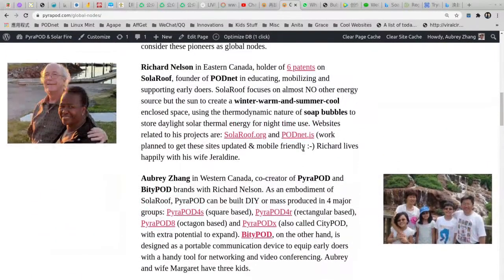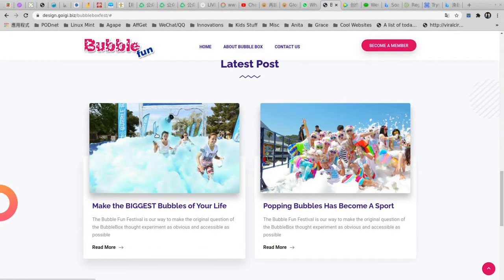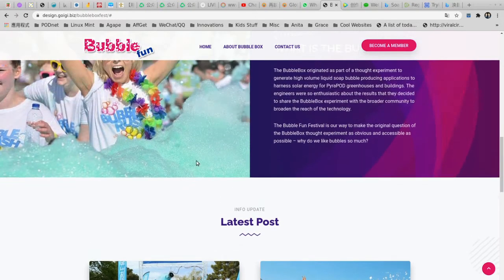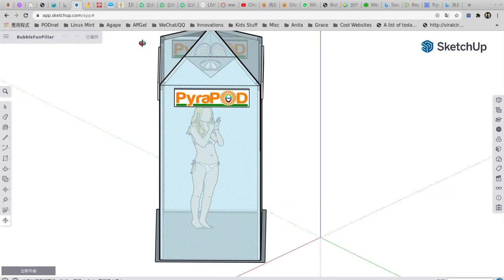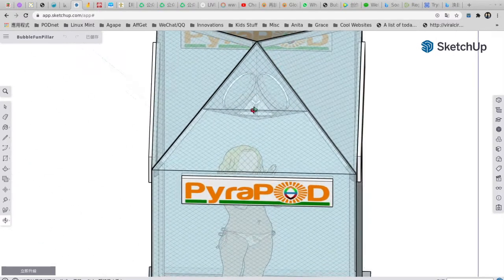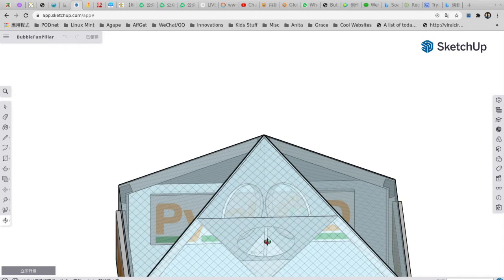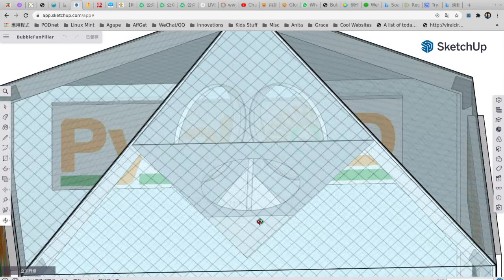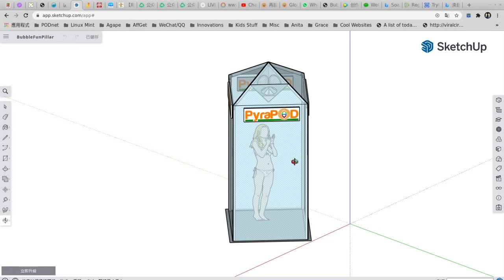Bubble Talk 1: Talks about the Bubble Fun Festival, to be held twice in a year, on Dec 21 & June 21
for the time being.